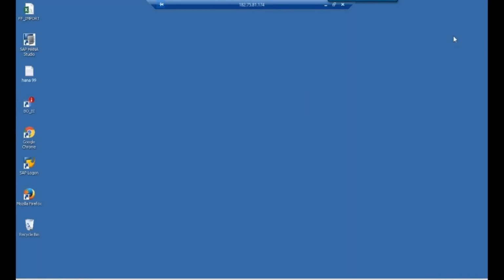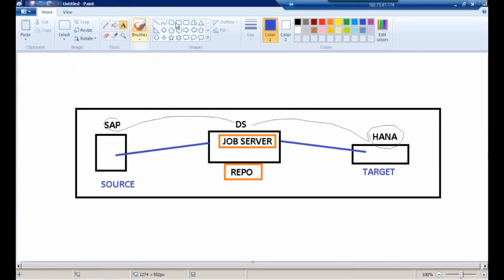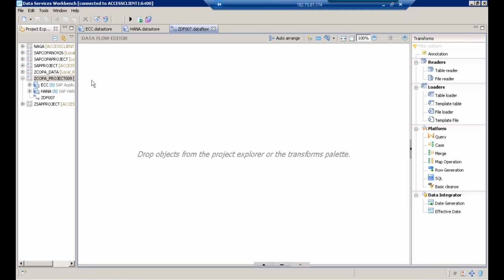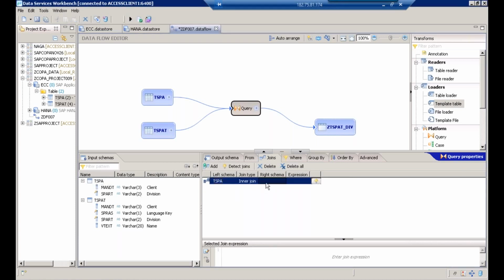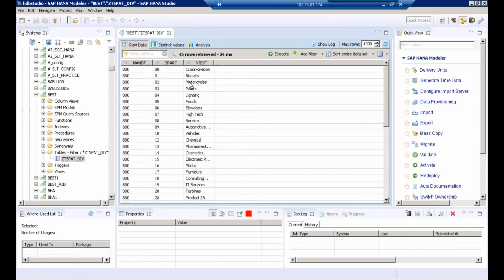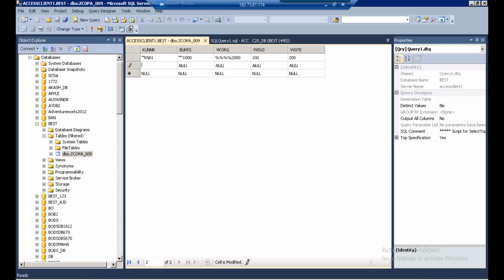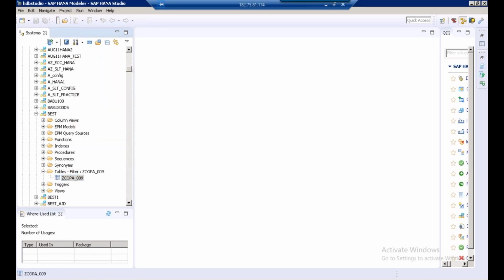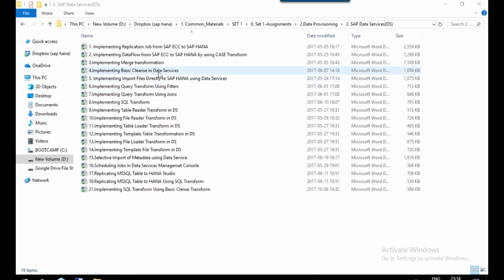SAP Data Services (BODS) Data Flow - Part 1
This Video will give information about Various Data Flows in SAP Data Services (BODS).